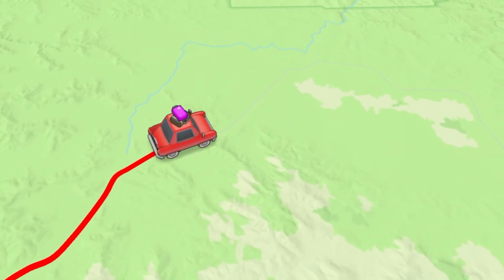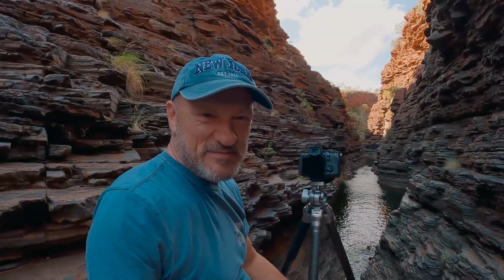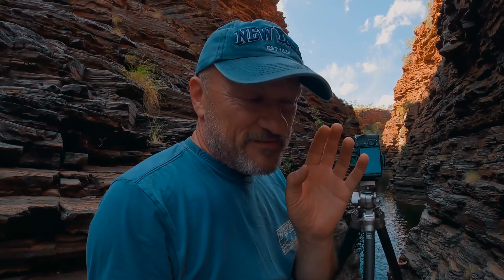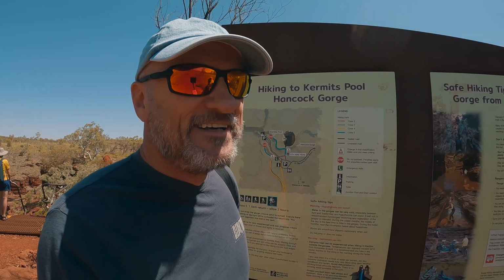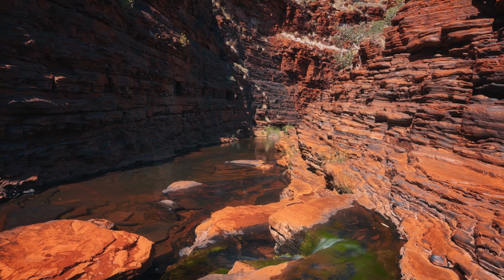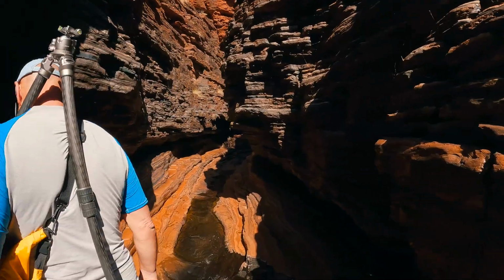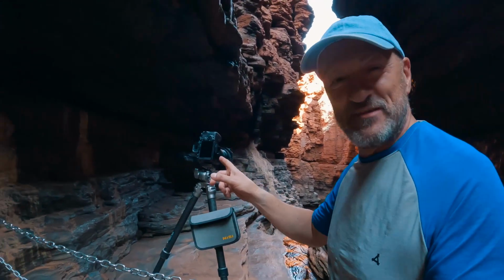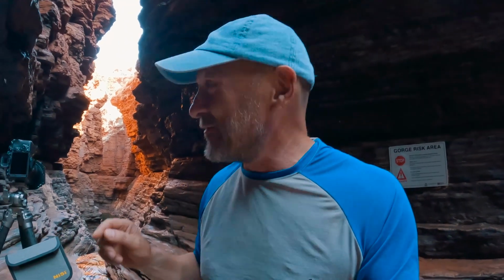Gorgeous Gorges At Karijini National Park!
Come with us on tour around Australia as we visit some amazing locations and look for new incredible photo opportunities.

This week we're back in the incredible Karajini National Park and visiting two amazing gorges - Joffre and Hancock.  Don't miss these if you are ever in the area!

Some of the images on this video are now available for purchase in high resolution on Brian's Klick Photography web site at the following link:

☕ If you liked the video, you could buy us a coffee